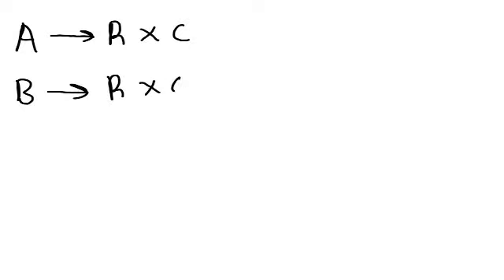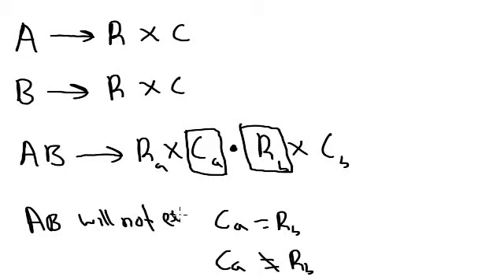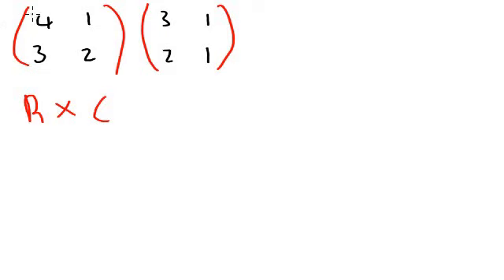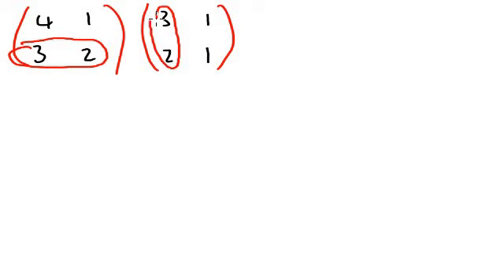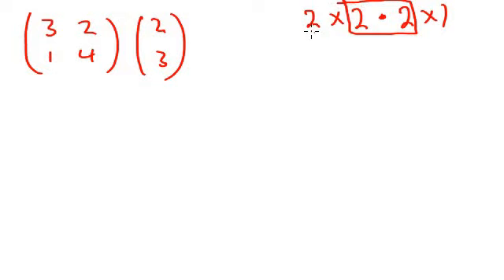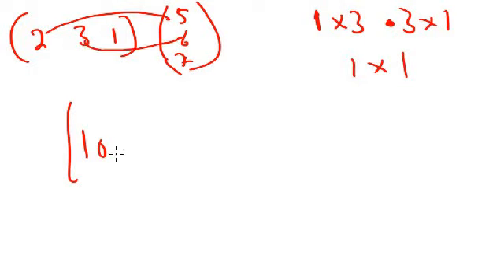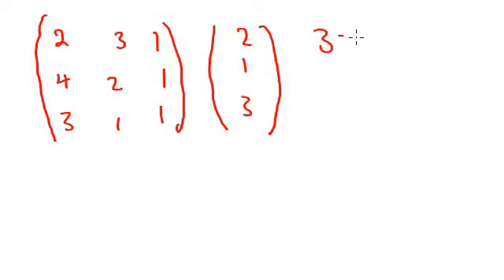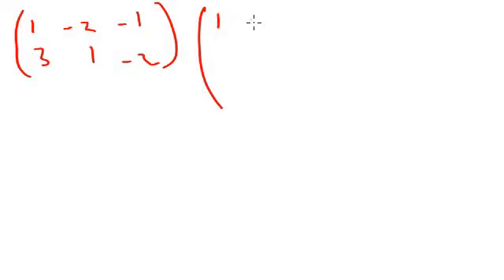How to Find the Product of Two Matrices| Matrix Multiplication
This video tutorial explains in detail the process of finding the product of two matrices in a very clear and simplified way. The video talks about the condition that has to be meet before two or more matrices can be multiply togethers and also the video solves plenty of examples and include some practices problems in other to ace your understanding.